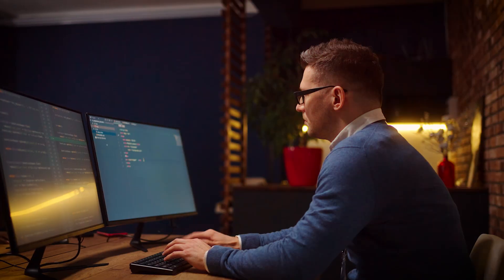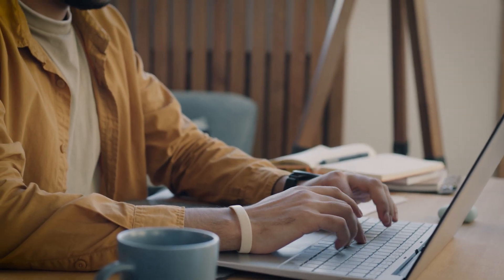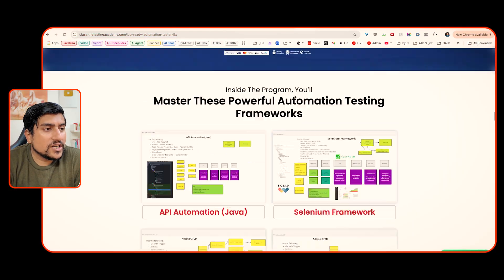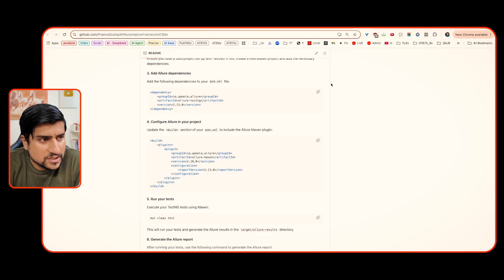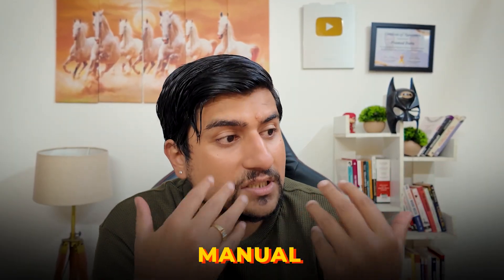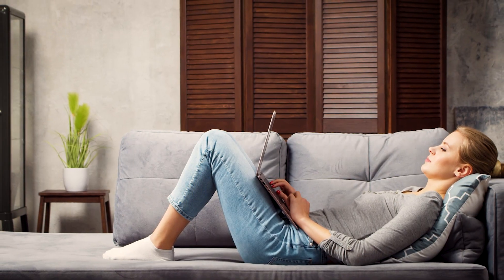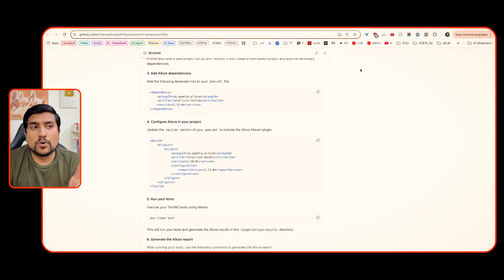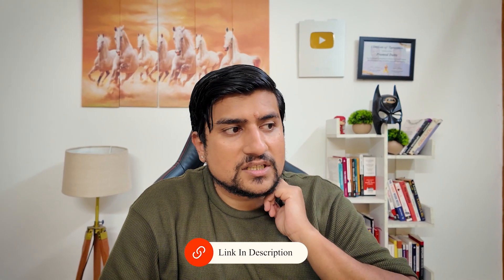The Harsh Reality of Being a Software Testing in 2025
the harsh reality of being a software tester in 2025 as we dive into the future of software testing, including the impact of AI in testing and why AI is not the only future of software testing. Learn about the evolving roles in quality assurance, the challenges in automation testing, and the truth behind manual testing. Whether you're in software testing jobs or exploring different types of testing, this video by The Testing Academy breaks down everything you need to know about being a software tester in 2025. Stay ahead in software testing with real insights and practical advice!

🚀 BONUS VIDEO 🚀